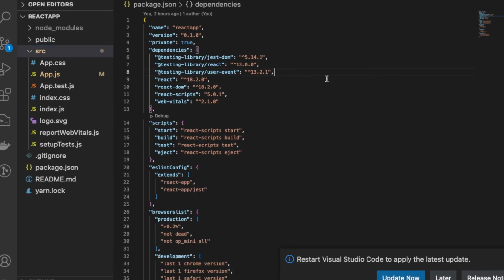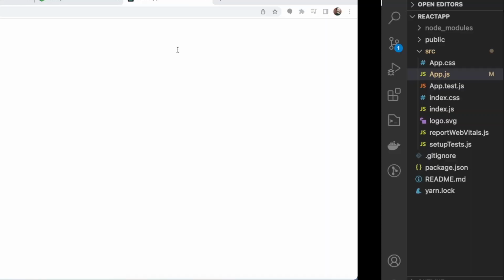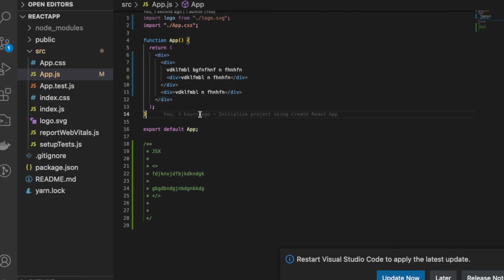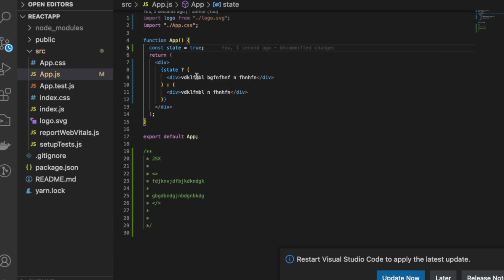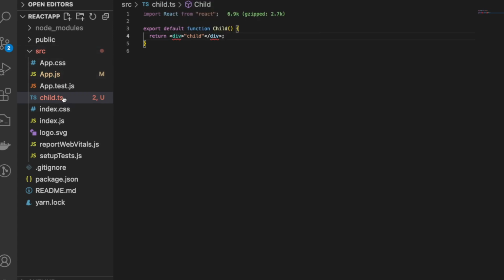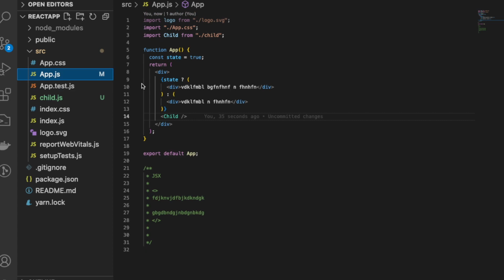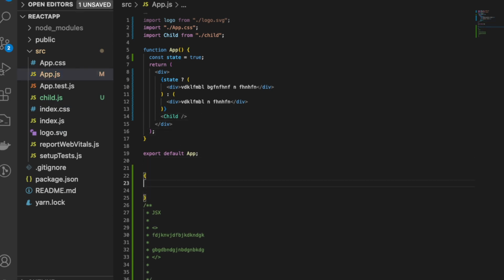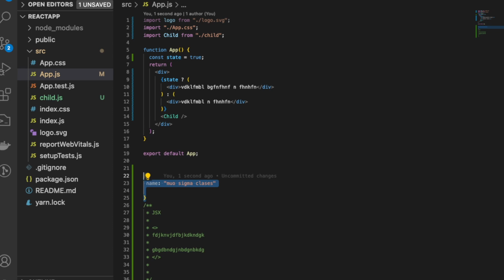React JS - What is JSX? | Data Binding | React Components | DOM | 2023 | Lecture - 4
In this video i will be explaining you all about the complete understanding on JSX with example and then i will explain what is DOM , react DOM and virtual DOM and how it works with what is the type of data binding we are using in react.
stay tune with this series, i will explain all the concept with proofs.
Thanks